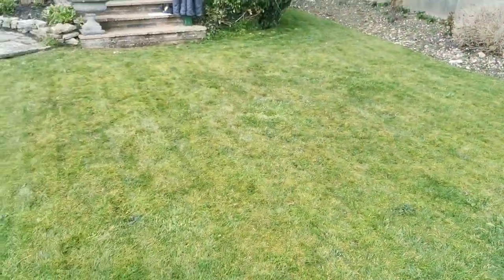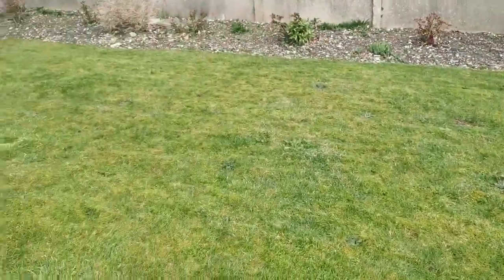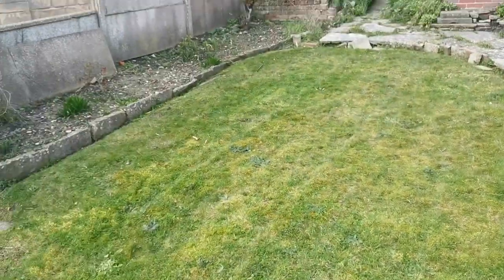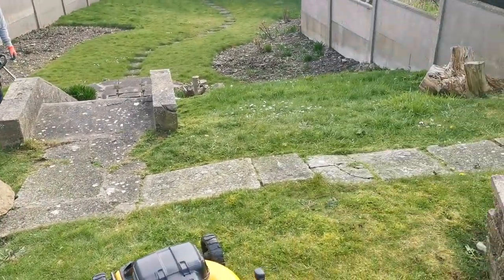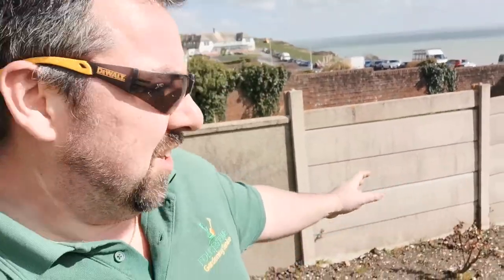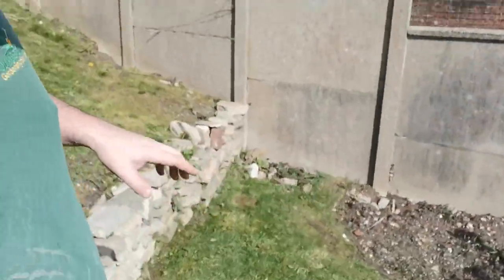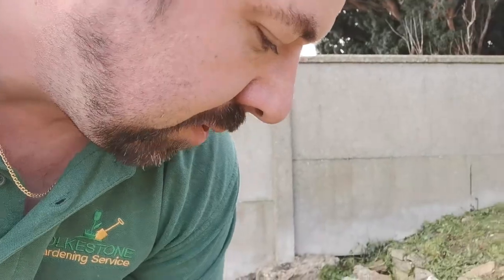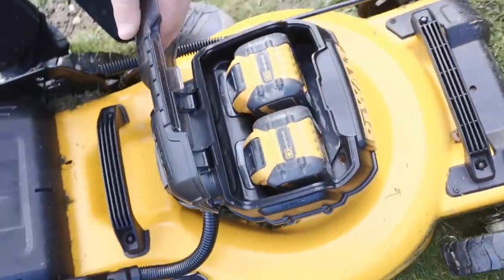Dewalt DCMW564X2 18/36v XR Cordless Lawn Mower - 5ah supplied batteries, Will it be enough?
This page does contain affiliate links - Hi All just a note to let everyone know that my descriptions do have affiliate links, meaning that should you click a link in the following text my channel will receive a commission should you go on and buy anything from that website.

Mower only

You have seen what we have invested in but now it is time to find out if the 2 x 5AH batteries that normally comes with the cordless mower will give enough performance.